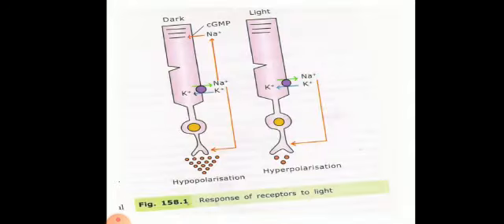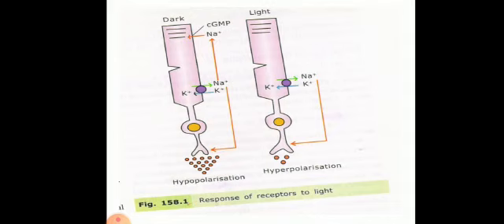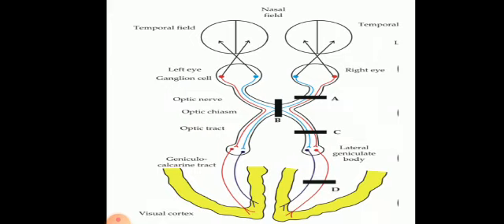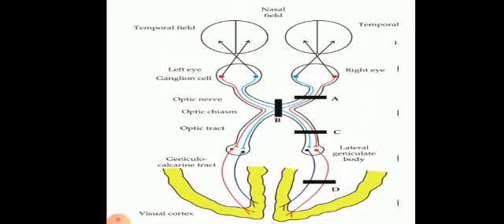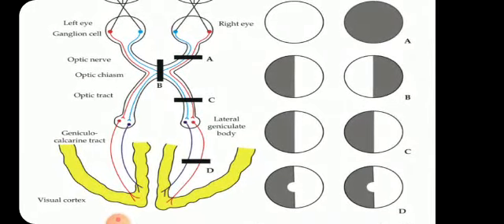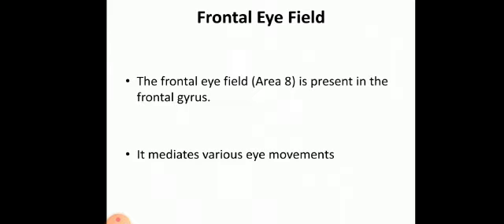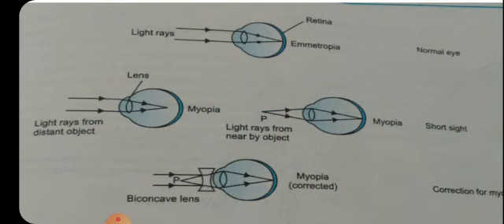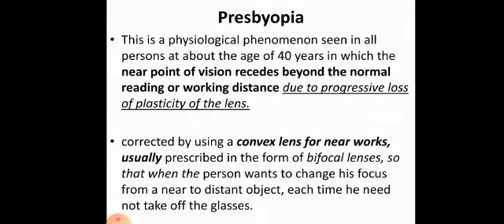30 4 2020 Physiology, Visual Pathway Dr Shyma